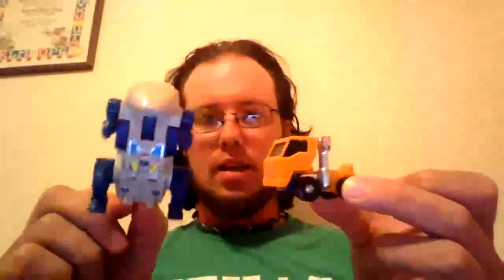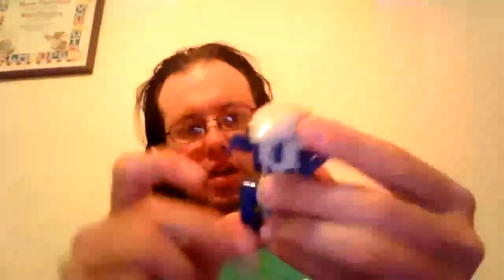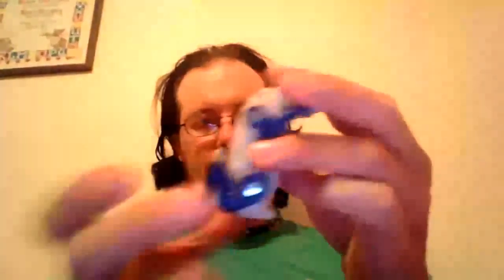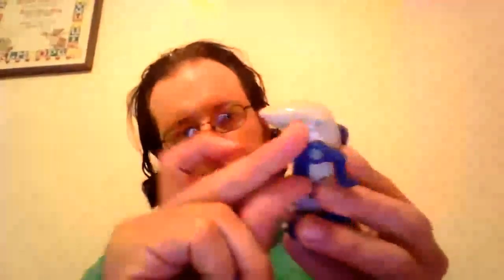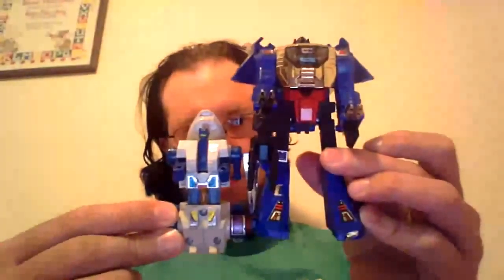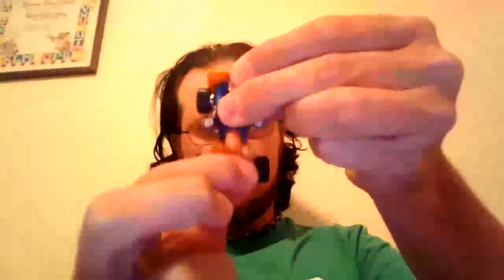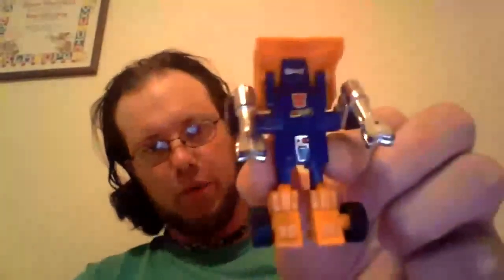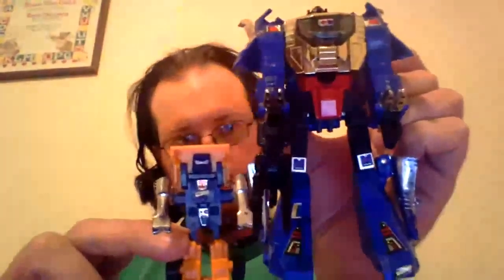Retro Review - G1 huffer and Rppersnapper